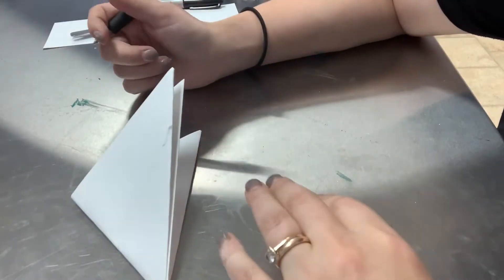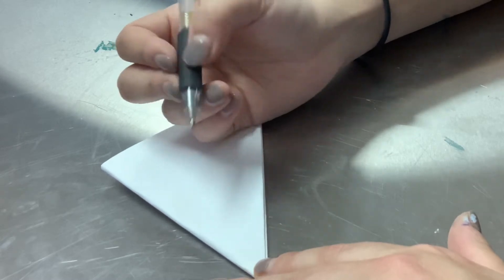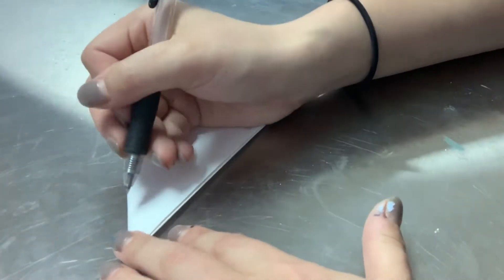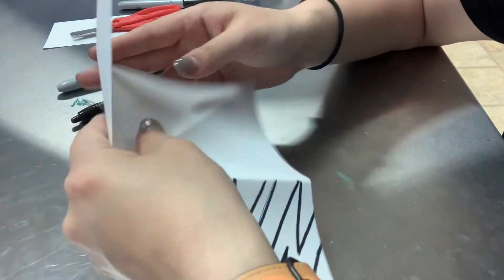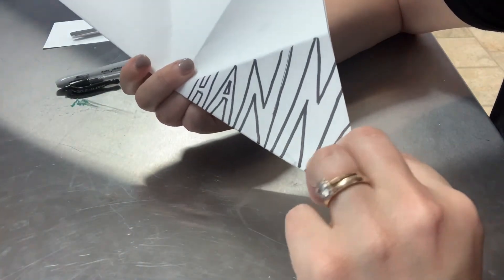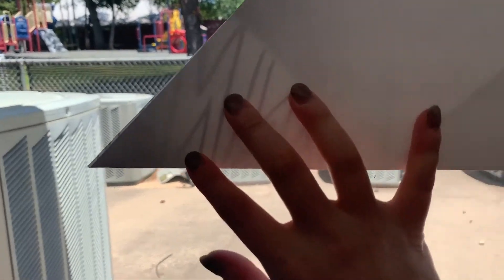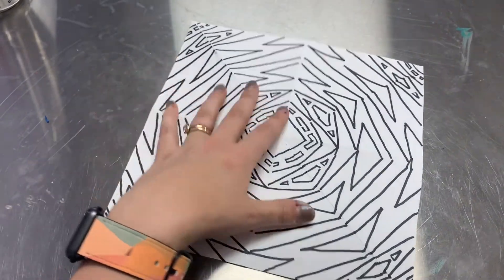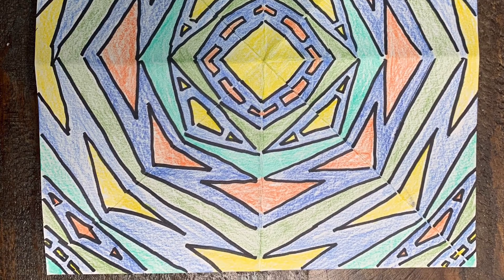Exploring Art Day 4: KALEIDOSCOPE NAME ART